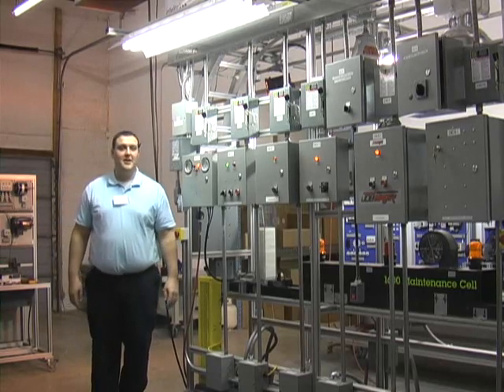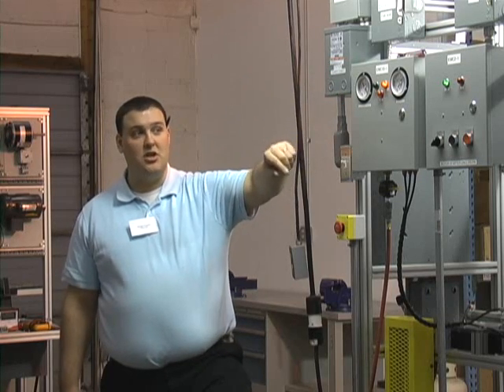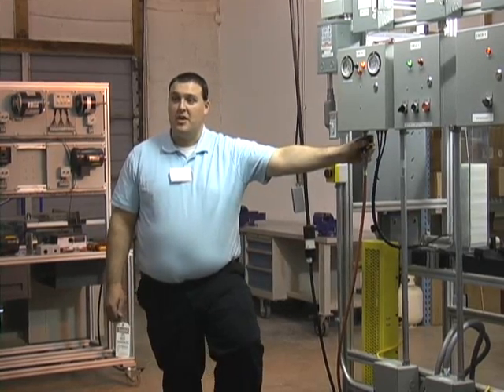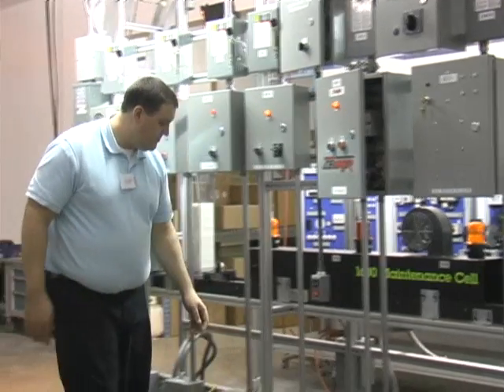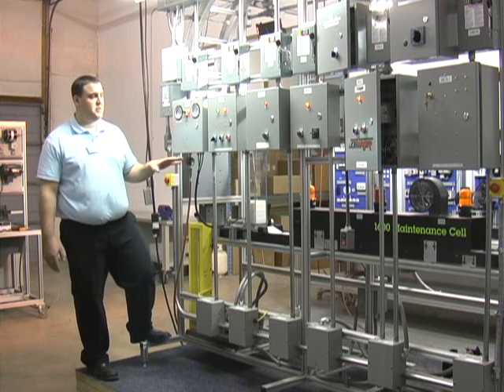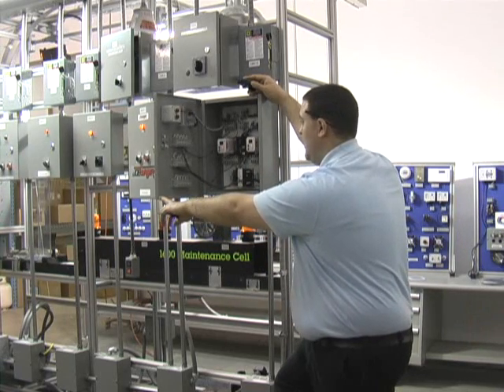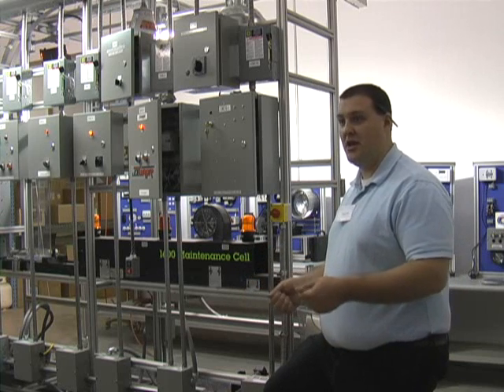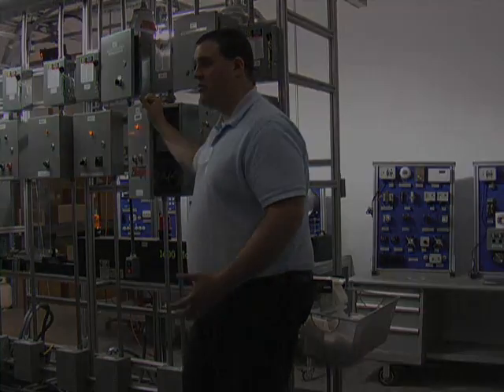JobMaster Electro-Mechanical Maintenance Cell Demo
The JobMaster 1600 ElectroMechanical Maintenance Cell is the capstone project of the JobMaster Mechatronics and Industrial Maintenance program. In a footprint of 60 square feet (5.6 square meters), the Maintenance Cell simulates an automated manufacturing operation in an industrial plant. This platform delivers the most relevant training in the installation, operation, troubleshooting and maintenance of industrial processes and equipment. When complete, students possess all the skills necessary for in-demand careers!